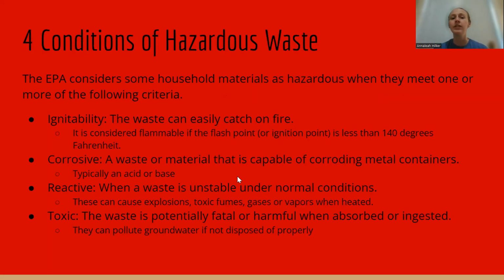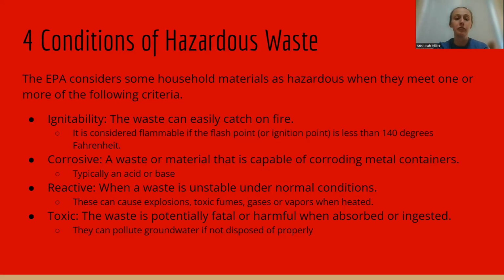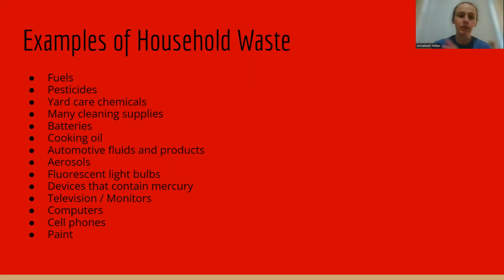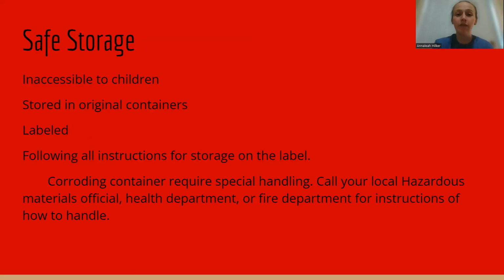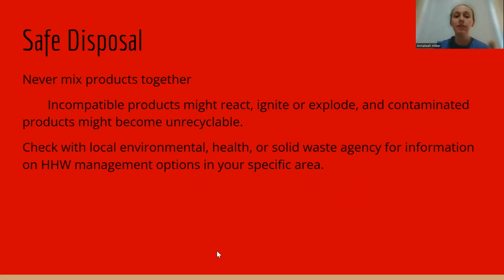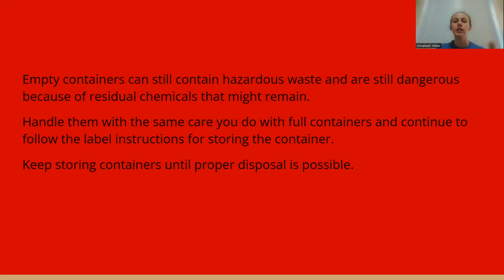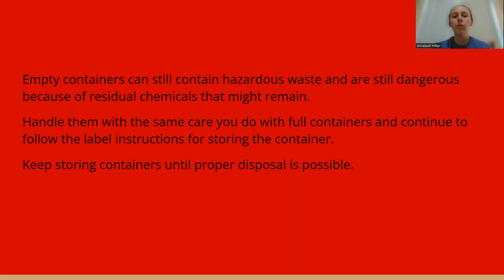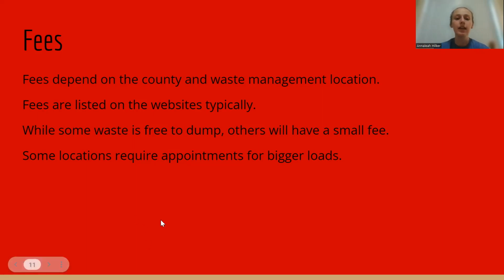Hazardous Materials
This is a training about the safe handling and disposal of Household Hazardous Materials. This training was given by Annaleah Hilker on 8/17/2022.